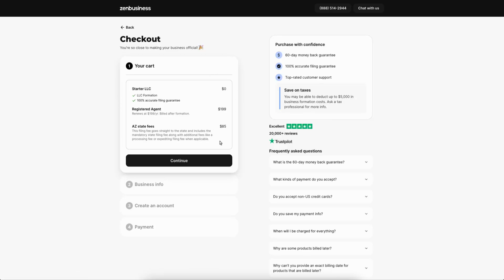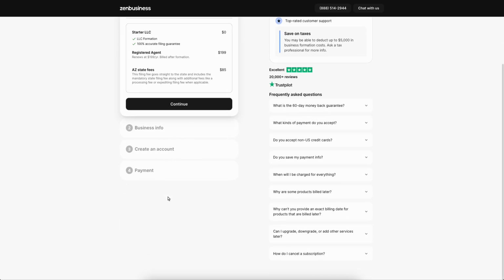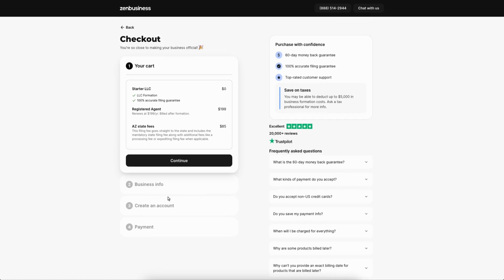HOW TO USE ZENBUSINESS WEBSITE BUILDER (2026)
HOW TO USE ZENBUSINESS WEBSITE BUILDER

In this video we show you HOW TO USE ZENBUSINESS WEBSITE BUILDER. If you want to know HOW TO USE ZENBUSINESS WEBSITE BUILDER then this video is perfect for you.